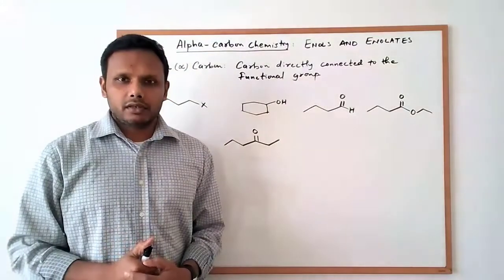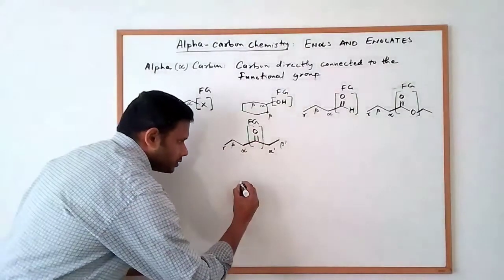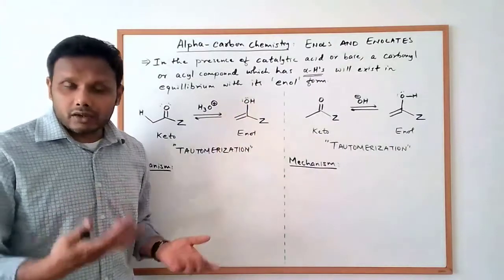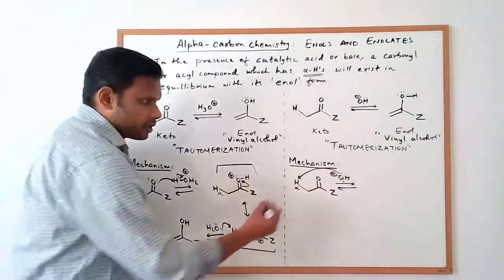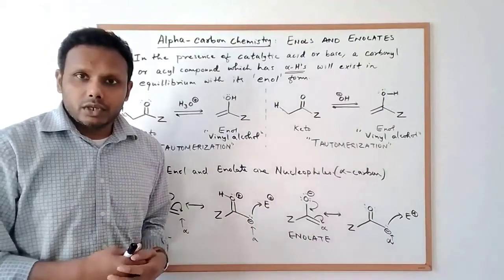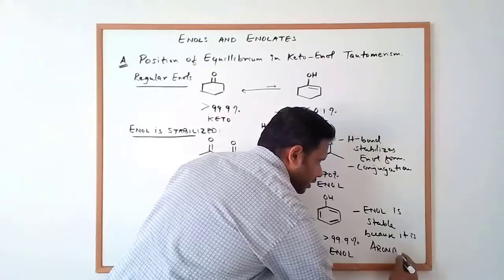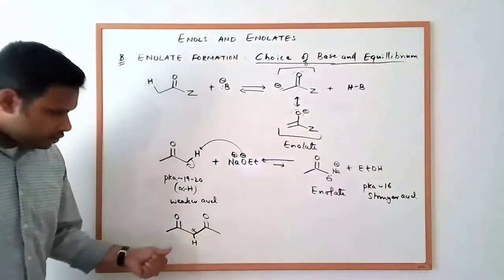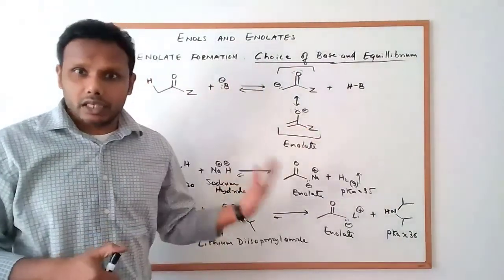Alpha-Carbon Chemistry - Enols and Enolates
This video introduces the viewer to the chemistry at the alpha-carbon. It covers the formation of enols under acidic and basic conditions and enolate formation. Factors that contribute to the stability of enols are also discussed. Finally, how the choice of the base affects the equilibrium concentration of the enolate is described.